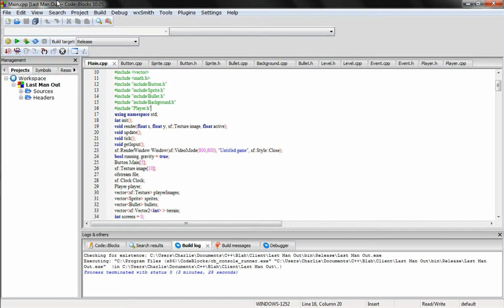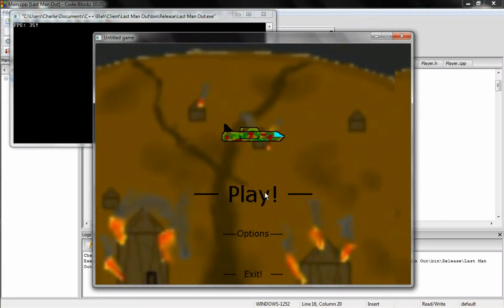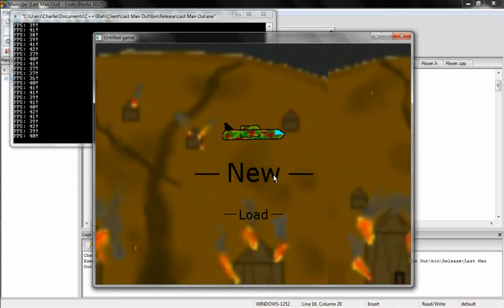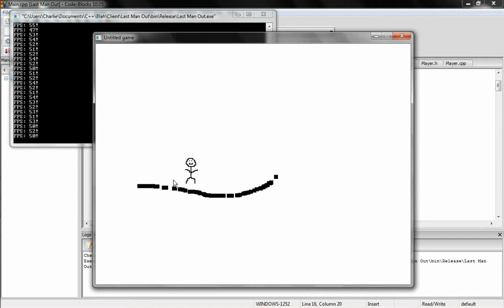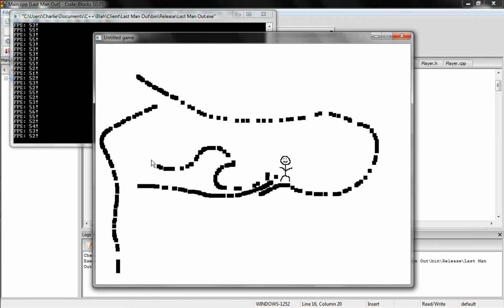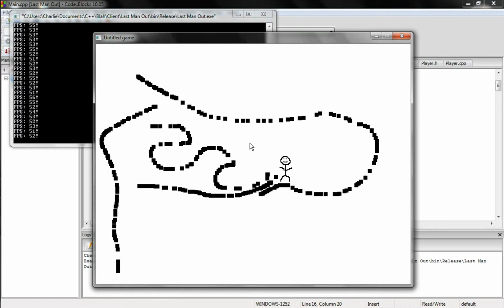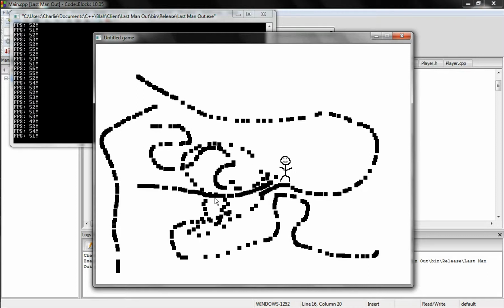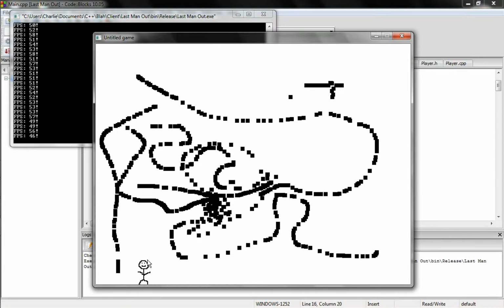Update to my SFML/C++ game!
I really need a good name for this.. If people give me ideas, I might name it that!
This video is just me showing what's new for my game so far, but also for my future plans that might go along with this game.